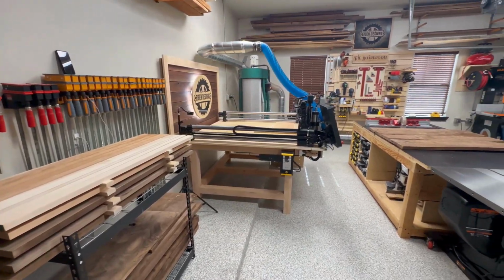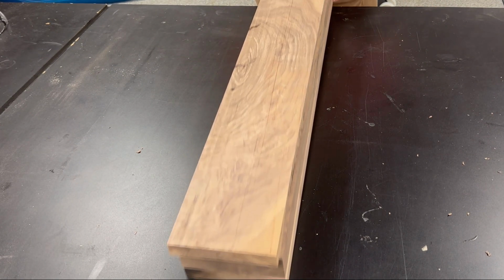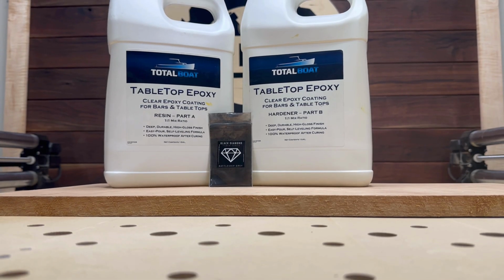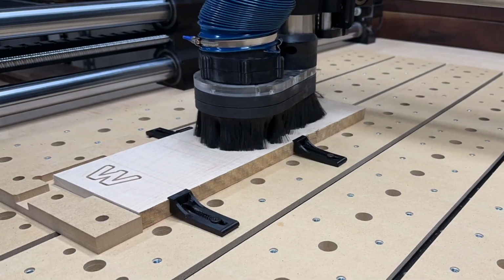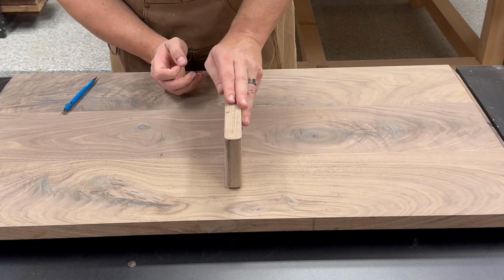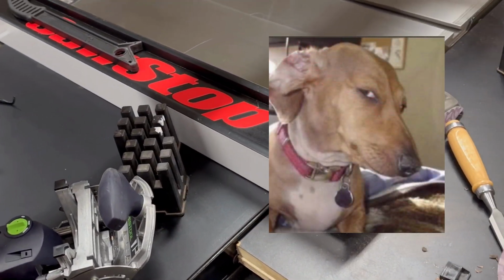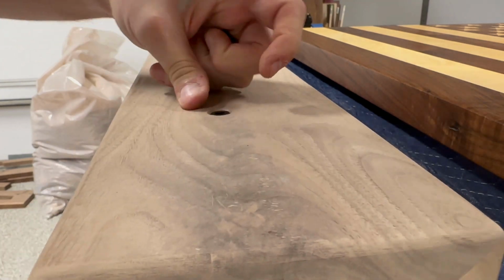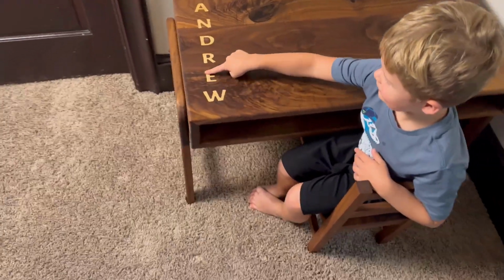Walnut Kids Desk | Customized CNC Inlay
I built my 5 year old son a "kid sized" walnut desk with a customized inlay of his name on it. He is starting kindergarten and wanted a place where he could draw, do homework, and color so I decided to build him his own desk. Check out to video to see how I designed and built this for him!

Time Stamps:
0:00 Introduction
0:25 The Desk Design
0:54 Preparing the Lumber
2:13 Gluing Up The Desk Top Panel
3:08 Filling in the Holes With Epoxy
4:06 CNC Inlay Work
5:35 Creating and Assembling the Rest of the Desk Top
7:00 Carving & Assemling the Desk Legs
9:36 Applying the Finish + Final Assembly
10:24 The Reveal to Andy

Video Specific Links:
Digital Angle Finder
Tabletop Epoxy
Black Epoxy Pigment
Black Threaded Inserts
1/4" Bolts
Rubio Monocoat Pure

Equipment & Tools:
10” Combination Saw Blade
10” Rip Blade
JessEm Router Table Lift
Bosch 2.25 HP Router
Bosch Offset Wrenches
Fulton 110V on/off switch
Craftsman Air Compressor Set
Countersink Drill Bits
13-Piece Spade Drill Bit Set
Titebond III Wood Glue
Titebond Original
Titebond Dark Wood Glue
DeWalt Clamps
DeWalt 20v Cordless Drill Set
Bessey 18” Parallel Clamps
Bora 40” Parallel Clamps
Bessey Strap Clamps
Microjig Push Block

Festool Equipment:
Festool Kapex Miter Saw
Festool OF 1400 Router
Festool Rotex 150 Sander
Festool ETS EC 125 Sander
Festool Sandpaper
Festool Dust Extractor
Festool Domino DF 500
Festool Domino Assorted Tennon Set
Festool TS 75 Tracksaw

WoodPecker Equipment:
Woodpeckers Router Table Fence
12” T-Square
32” T-Square
12” Stainless Steel Square
6” Stainless Steel Square
Stainless Steel Square Set
6” Stainless Steel Delve Square
Stainless Steel Delve Square Set

CNC Accessories:
Drag Chain
Makita Router
1” Surfacing Bit
¼” Juice Groove Bit
Whiteside RU2100 ¼” End Mill Bit
Whiteside RD 1600 1/8” End Mill Bit
Whiteside 1500 90˚Engraving Bit
Whiteside 1550 60˚ Engraving Bit
Whiteside 1372B Bowl Bit